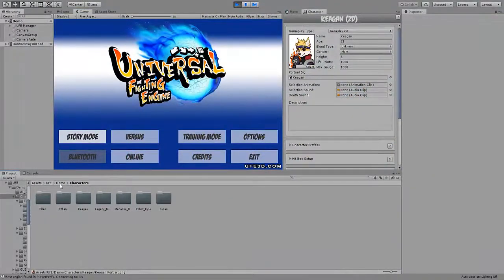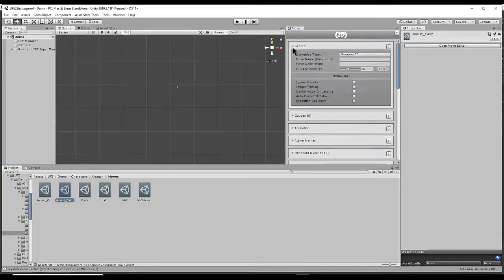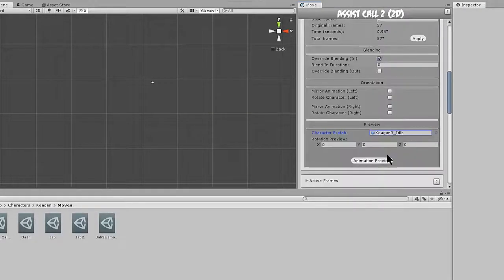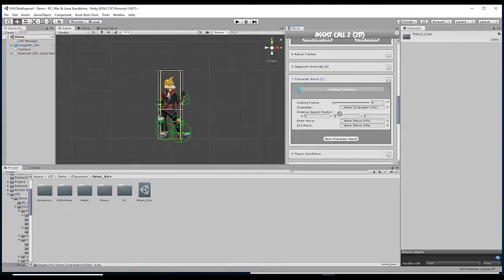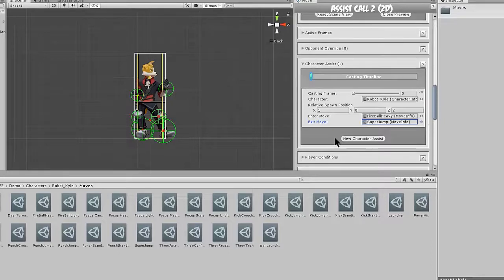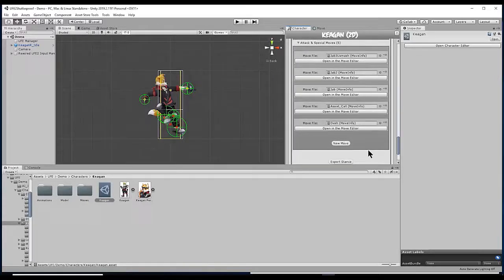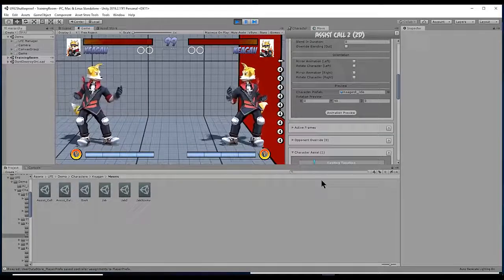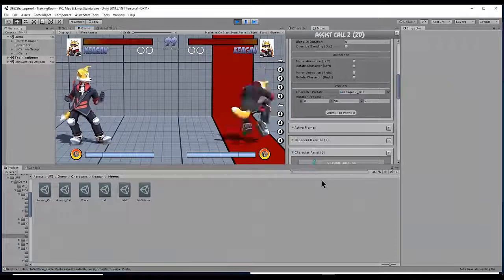Assist Moves: Universal Fighting Engine 2 Game Creation Part 3.6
In this video Blank Mauser teaches how to use the Assist option under the Move Editor.